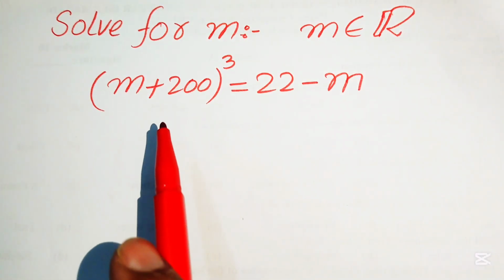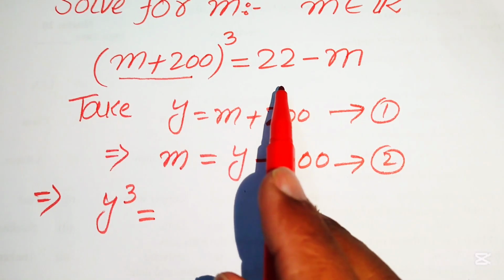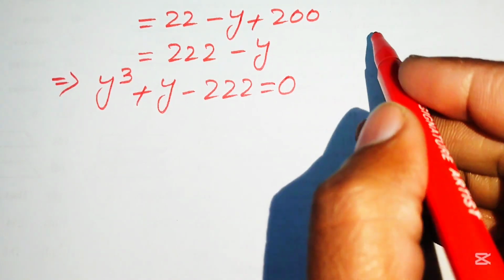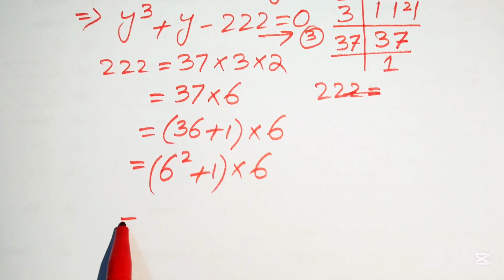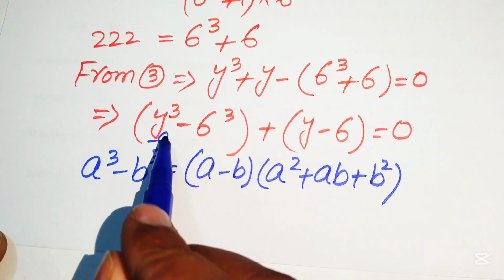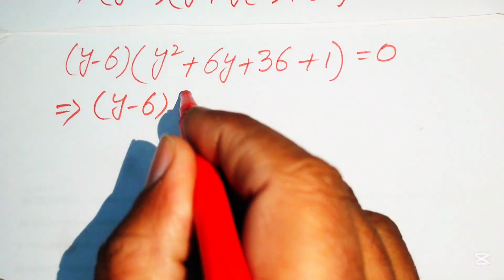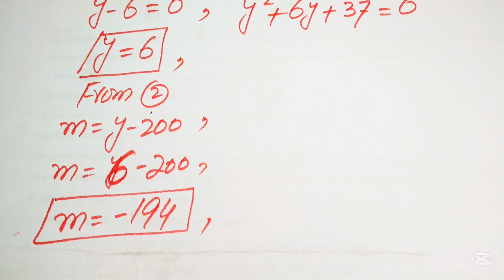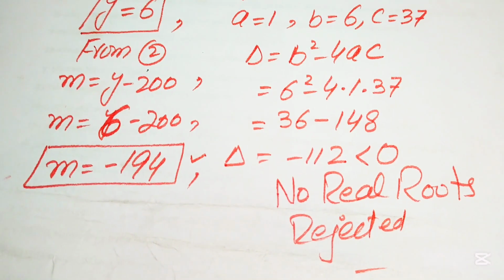A very tricky Oxford University Admission Algebra Exam | Entrance Aptitude Test | Find m !!